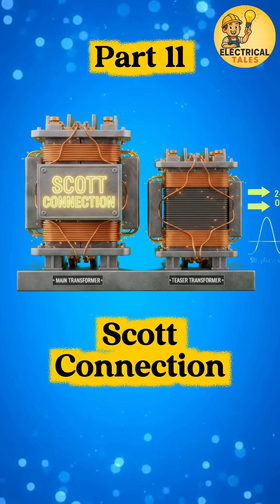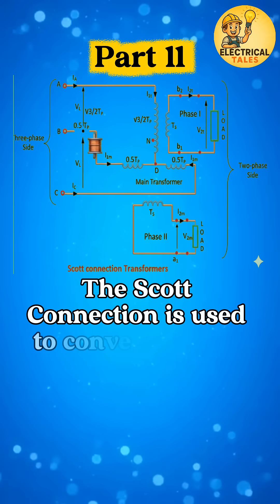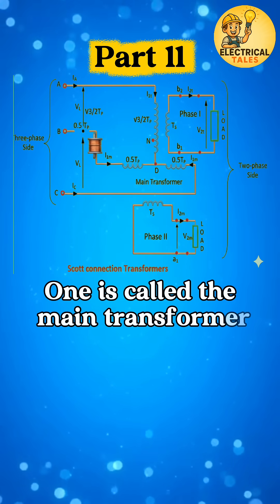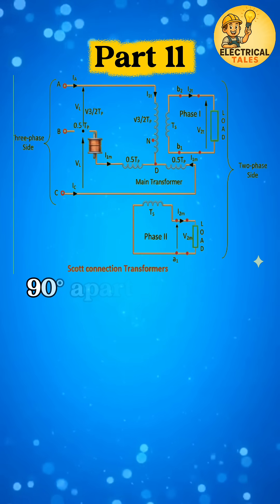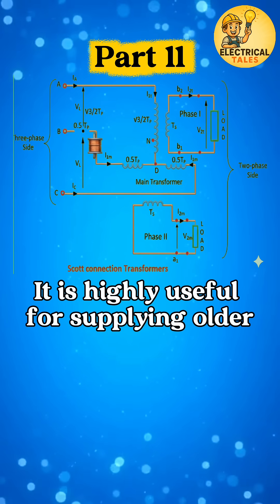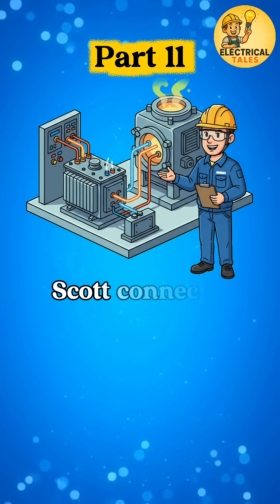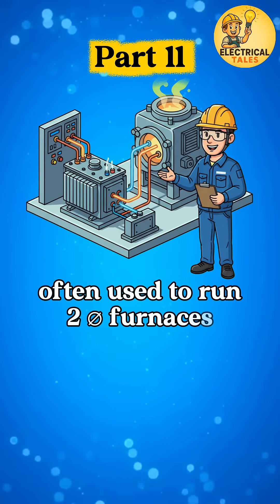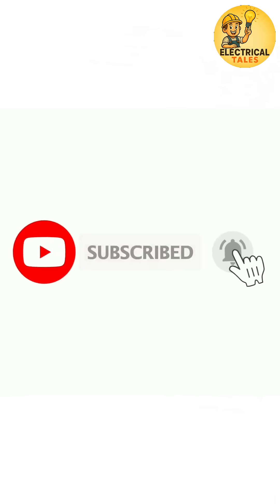Part 11⚡ | Scott Transformer Connection| Transformer series#scott#viral#viralvideo#trending#connect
🎬 Intro

Welcome to Part 11 of our Transformer Connection Series ⚡
Today, we’ll learn about the Scott Connection, a unique method of converting three-phase power into two-phase power (and vice versa).🔍 Explanation (Simple)

👉 A Scott Connection uses two single-phase transformers:

One is called the Main Transformer

The other is called the Teaser Transformer

👉 Together, they provide balanced two-phase power from a three-phase supply.

Perfect for operating two-phase furnaces or machines

Also allows two-phase to three-phase conversion

✅ Advantages

Enables two-phase → three-phase or vice versa conversion.

Provides balanced load on three-phase side.

Useful for specialized industrial loads (like arc furnaces).

❌ Disadvantages

Requires two transformers, not economical for standard use.

Limited to specific industrial applications.

Complex connection compared to Δ–Δ or Y–Δ.

⚡ Applications

Arc furnaces (commonly two-phase).

Railway traction systems.

Industries needing two-phase supply.

📌 SEO Description

This video is Part 11 of our Transformer Connections Series ⚡
We explain the Scott Transformer Connection with:

3-phase to 2-phase conversion explained simply

Advantages & disadvantages

Real-life applications in railways & industries

This is a very important transformer connection for Electrical Engineering students, GATE, SSC JE, RRB JE, and PSU exams.
ShortsForYou​:e.
scott​ connection of transformer
three​ phase transformer
#3 phase transformer connection
single​ phase transformer
scott​ connection of transformer lab manual
scott​ connection phasor diagram
three​ phase transformer scott connection
scott​ connection of 3 phase transformer
scott​ connection on 3 phase
#1.5VBattery
​​​electical​​​ electronic​​​ electrical​deactivating​​ the solenoid valve and "on indicator," while turning on the "off indicator
electricalenginering​​​​ DIY
three​ phase transformer connection@Electricalstories @ElectricalTales